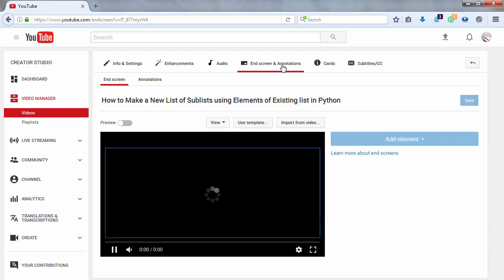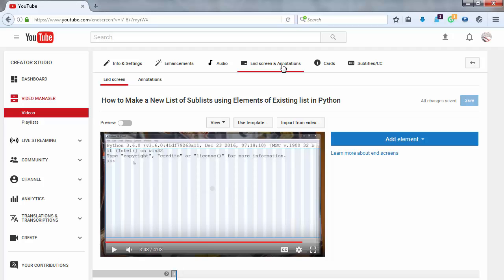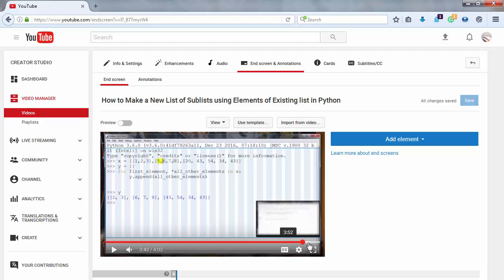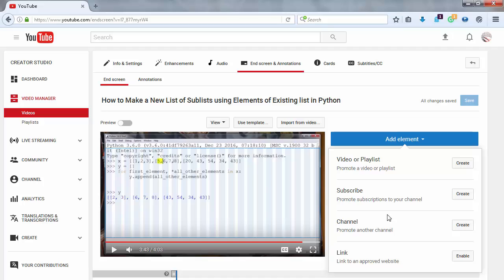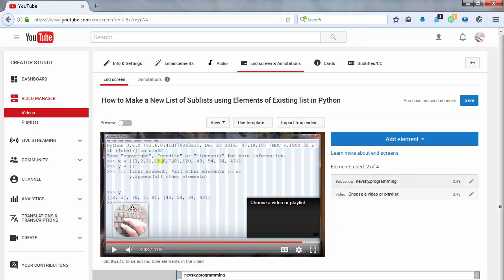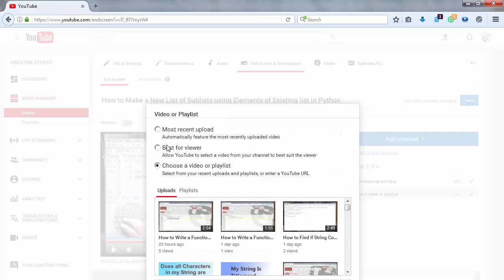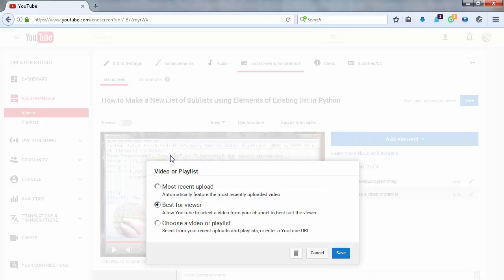How to Add End Screen to Youtube Video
In this video we're going to talk about that how to add end screen to a youtube video.

Credit
Song: High Level Madness [Rewind Remix Release]